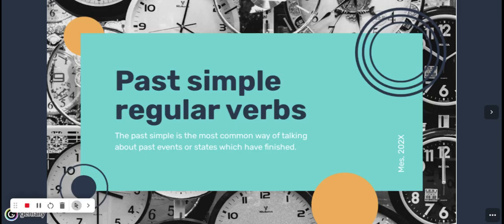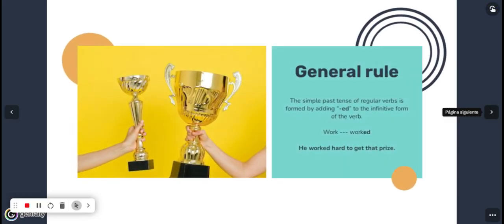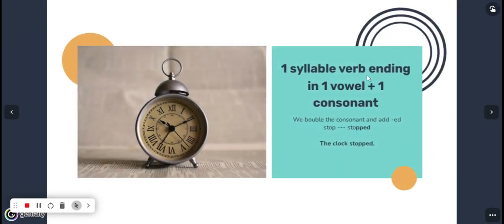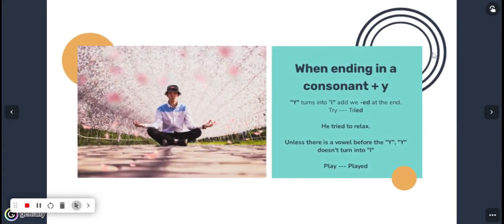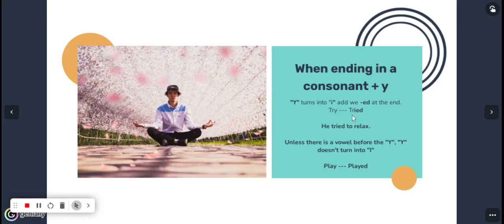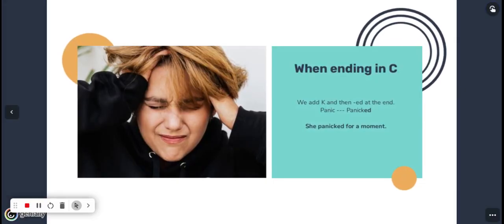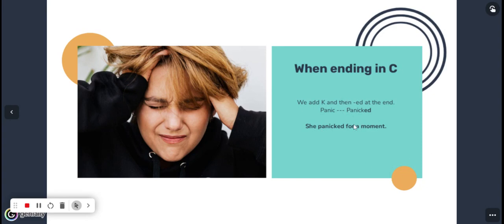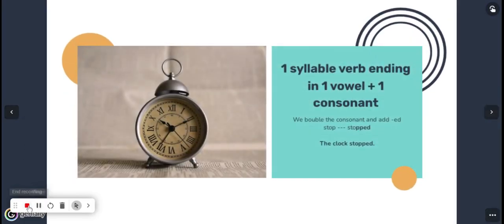Past simple - Regular verbs